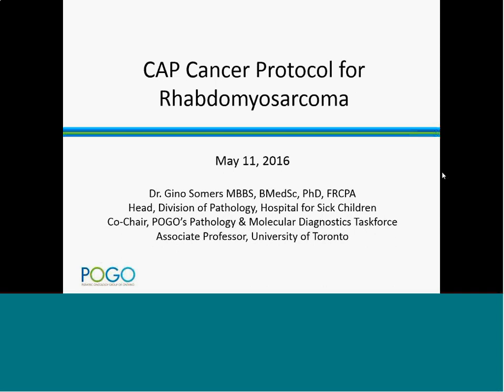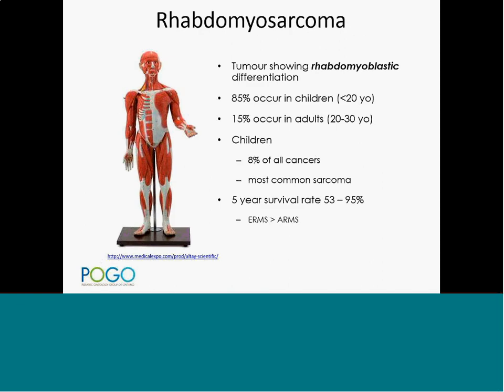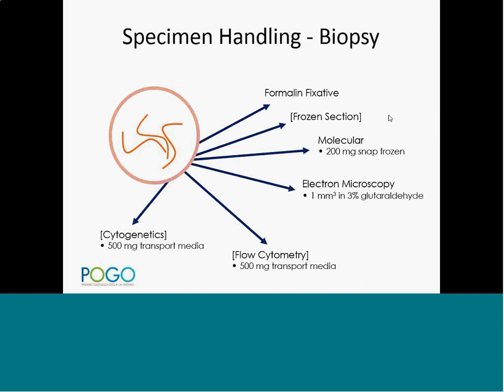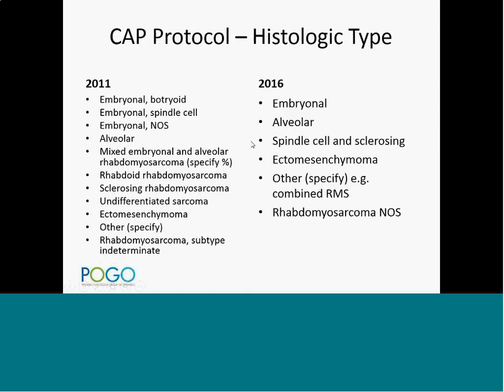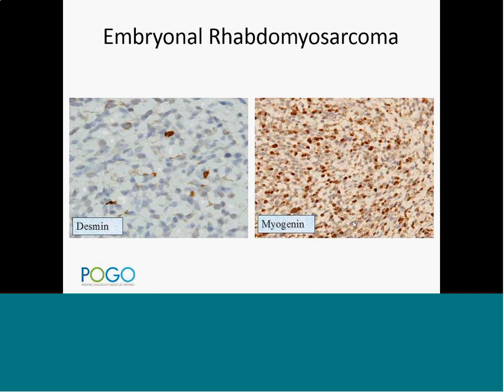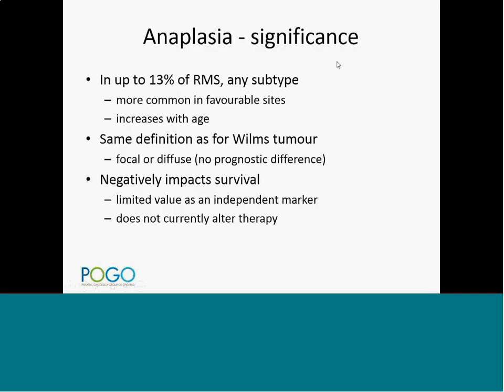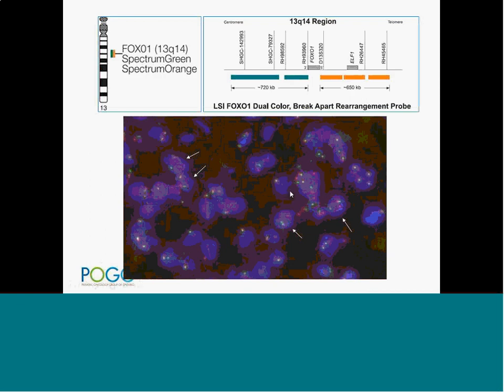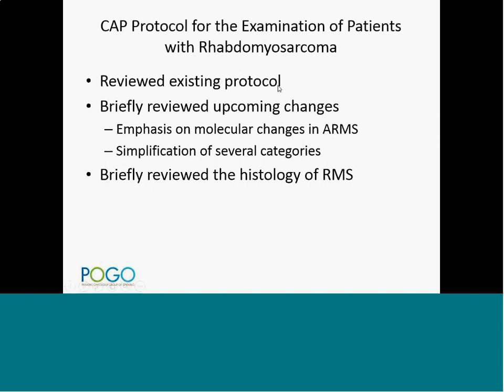CAP education session Pediatric Rhabdomyosarcoma cancer Dr Somers 2016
View Dr. Gino Somers’s College of American Pathologists (CAP) Cancer Protocols Education Session on rhabdomyosarcoma from May 11, 2016.